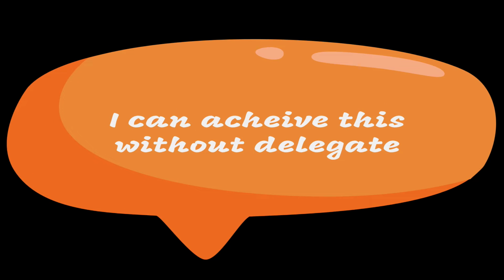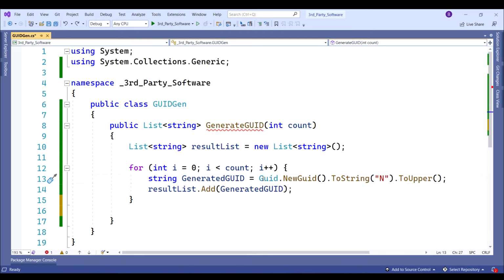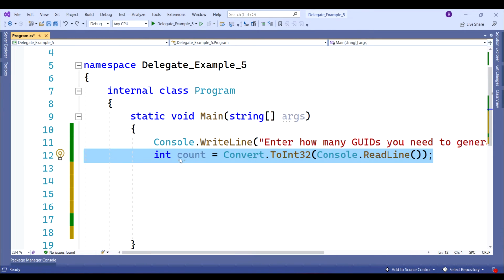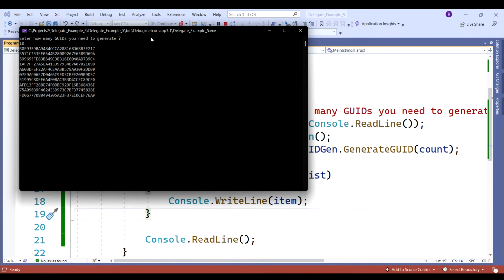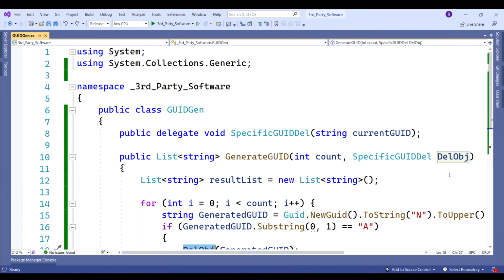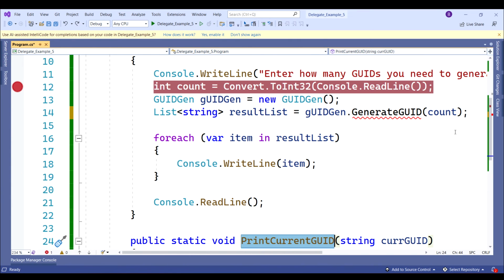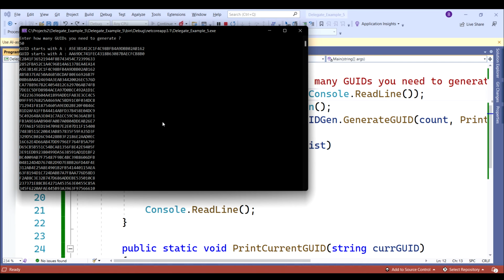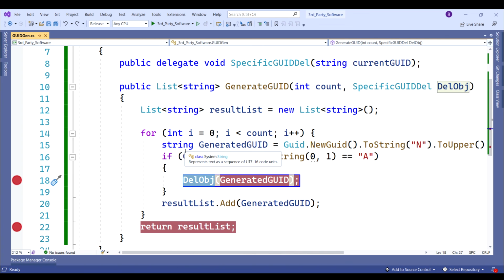Without delegate this won't be possible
Real time use of C# delegates,

C# Delegates with examples

OneAnanda.com, OneAnanda

OneAnanda.com, OneAnanda

For more code samples please visit